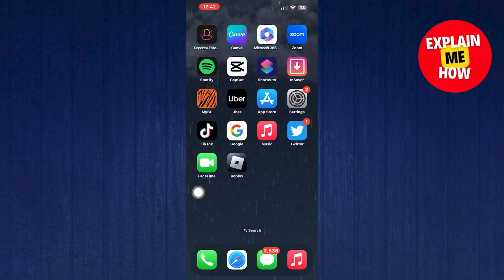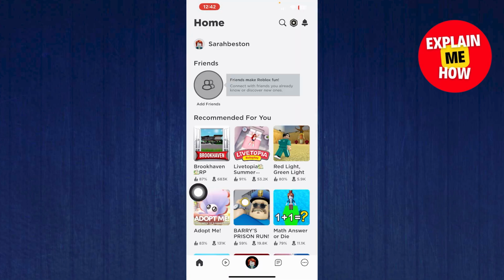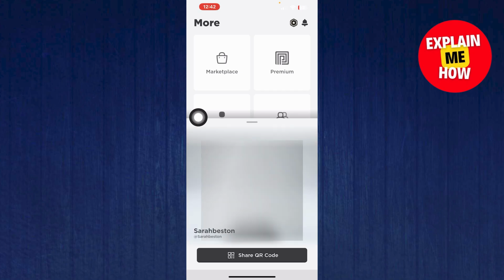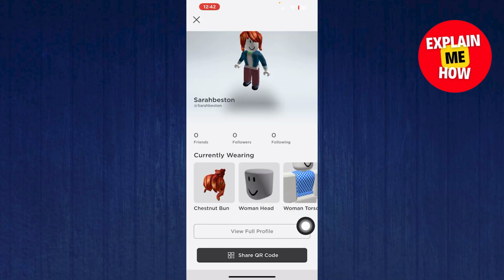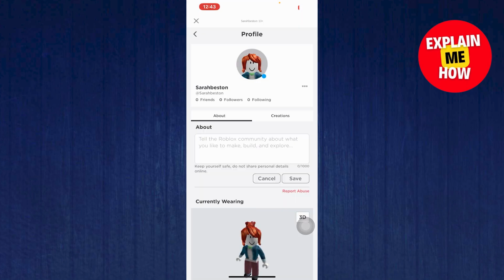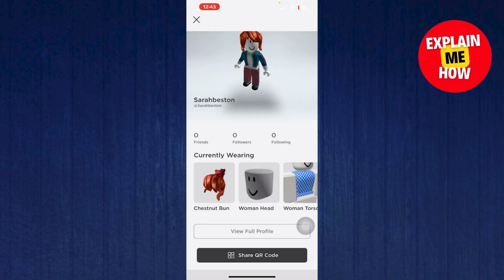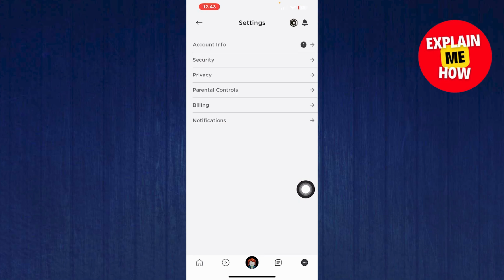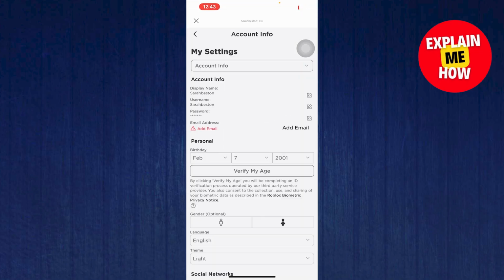How To See How Many Hours You Played on a ROBLOX Game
Welcome to Explain Me How, your ultimate tech guide! Have you ever wondered just how much time you've spent immersing yourself in your favorite ROBLOX game? The answer lies within this video! In "How To See How Many Hours You Played on a ROBLOX Game," we'll unlock the secret to revealing your playtime and tracking your gaming milestones.

Our expert guide will walk you through the step-by-step process to discover the number of hours you've dedicated to a specific ROBLOX game. Whether you're a dedicated ROBLOXian or a curious explorer, we've got you covered with different methods to access your playtime statistics.

From in-game features to third-party tools, we'll cover it all, allowing you to gain insights into your gaming journey. Say goodbye to guesswork and get ready to quantify your dedication to your beloved ROBLOX adventures!

Join us now and let's master How To See How Many Hours You Played on a ROBLOX Game together. Get ready to embrace your gaming achievements, set new goals, and continue enjoying the immersive world of ROBLOX like never before!